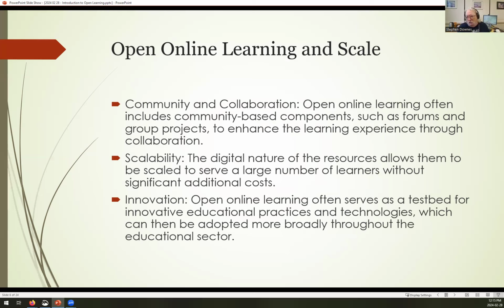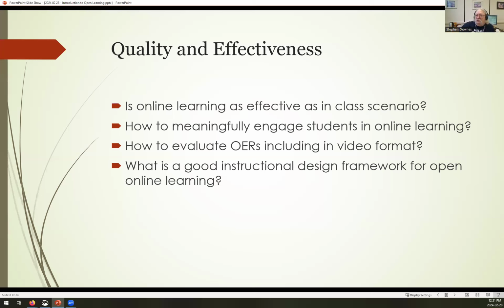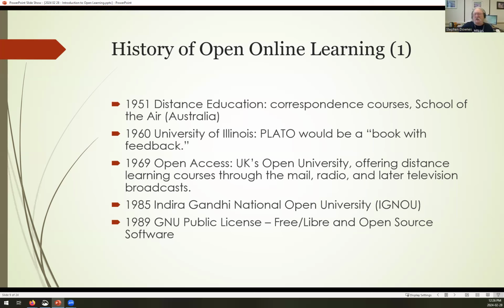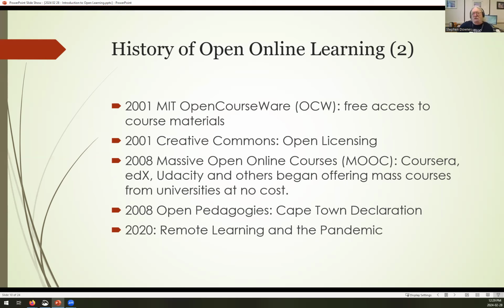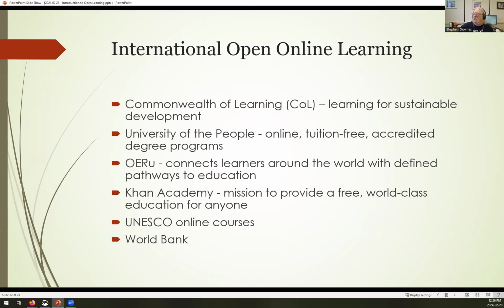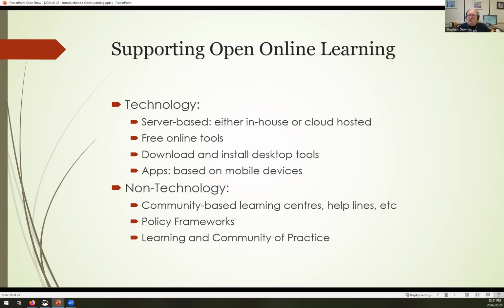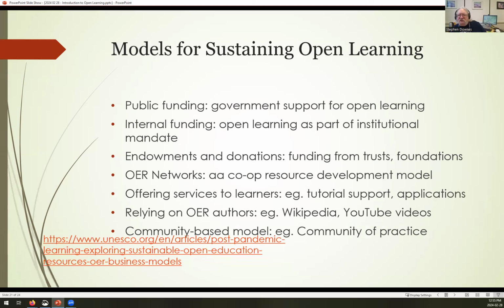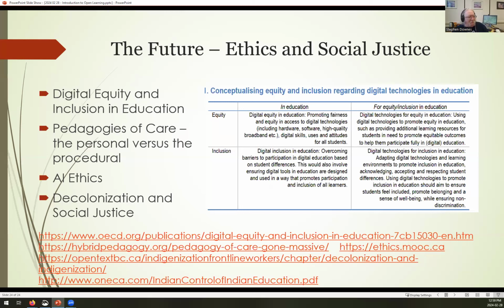Open Online Learning Stephen Downes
February 28, 10-11 am MT Edmonton

Introduction to Open Online Learning

With the arrival of the internet and the development of Massive Open Online Courses (MOOCs) the idea of open online learning has been taken up by numerous colleges and universities, opening up new opportunities to many people previously unable to access higher education courses and materials. In this presentation the developer of the world's first MOOC, Stephen Downes, will talk about the history of open online learning, the motivations for its development, open learning tools and resources available today, and the future of open online learning.

Stephen Downes, Senior Research Officer, National Research Council.

A well-known author, speaker and technologist, Stephen Downes has contributed a series of innovations to the online learning community over a 35 year career developing internet technologies for online learning and new media technologies, including open education resources (OER), massive open online courses (MOOC), and personal learning environments (PLE). Recent publications include 'Ethics, Analytic s and the Duty of Care' and 'Three Frameworks for Data Literacy'.